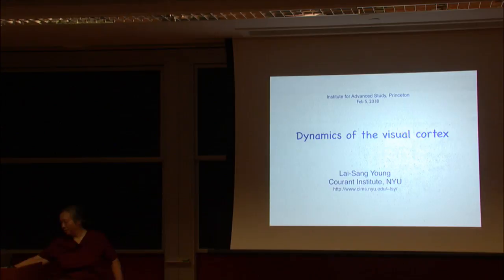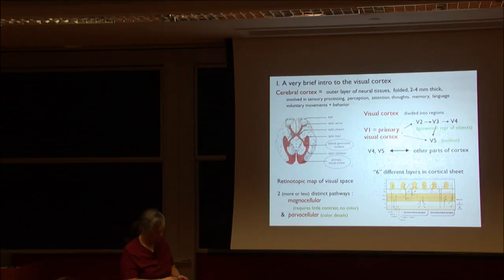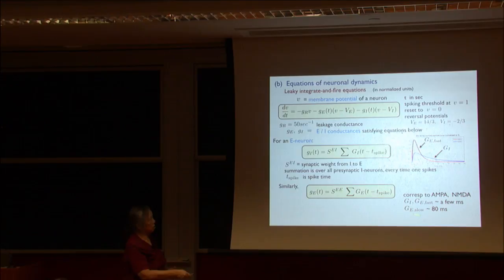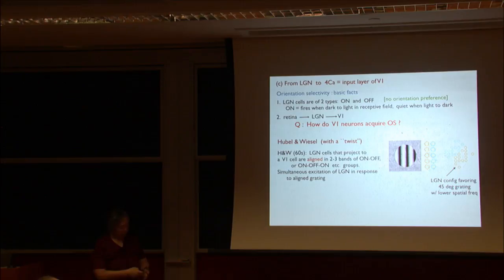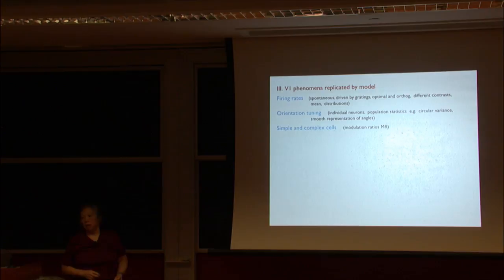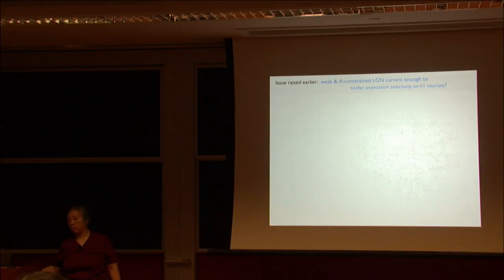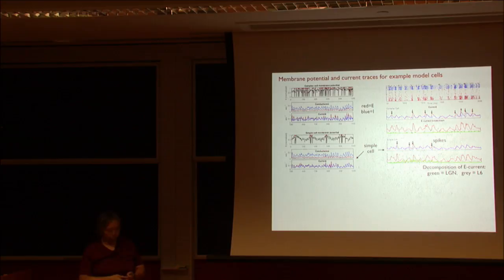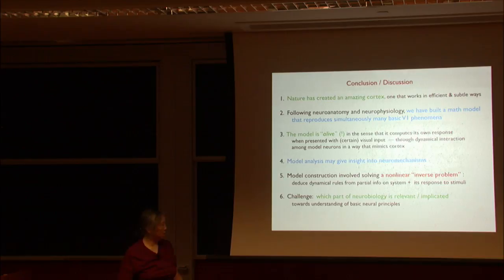Dynamics of the Visual Cortex - Lai-Sang Young